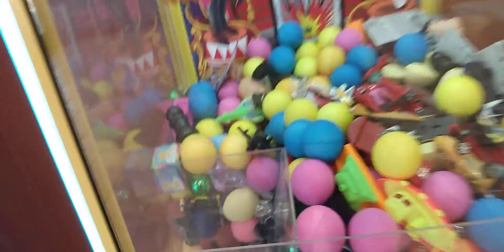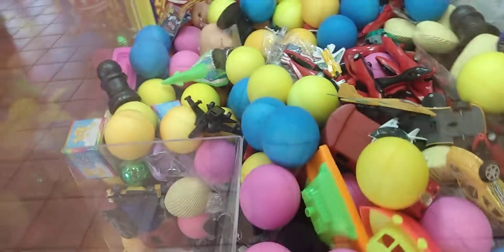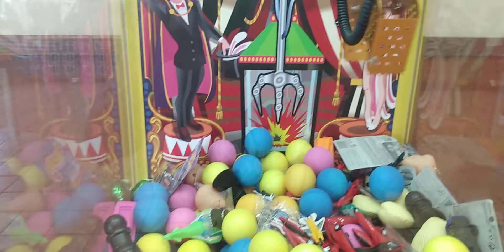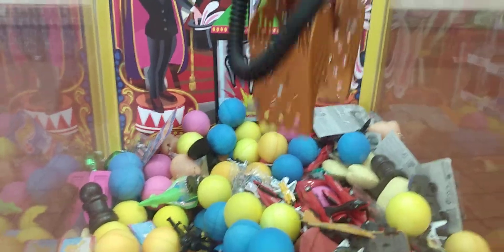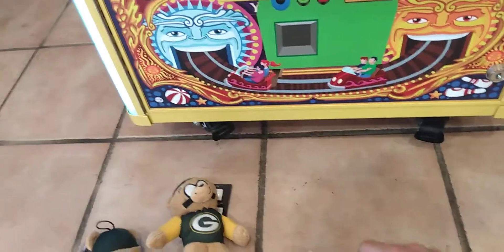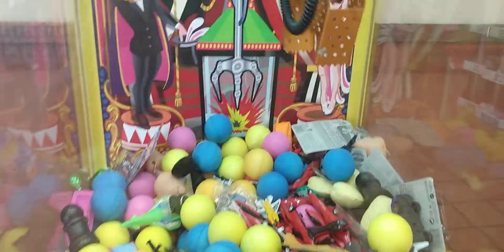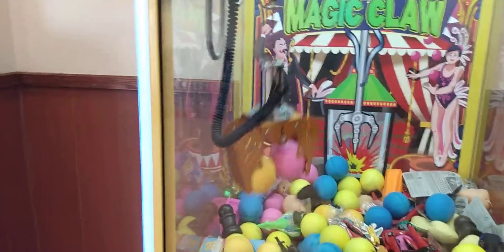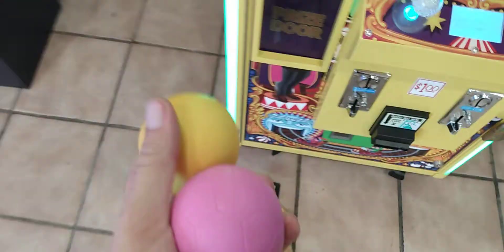Captain Namco vs Magic Claw Machine episode 14 double prize win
this video was filmed on Sunday august 8  and in the video is episode 13 I head back to my local Flying J here I'm back at the Magic Claw machine it's just a novelty machine with a payout rate thanks for watching and I hope you enjoy